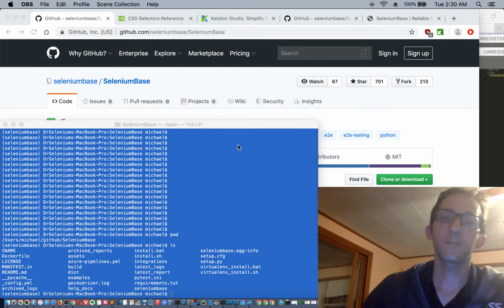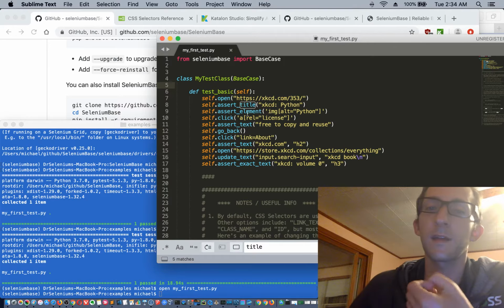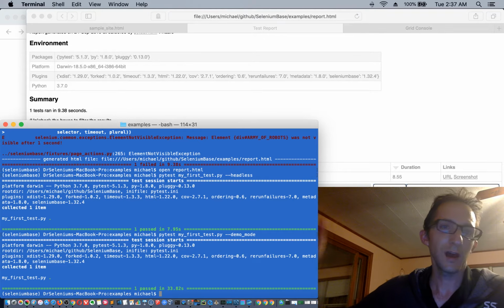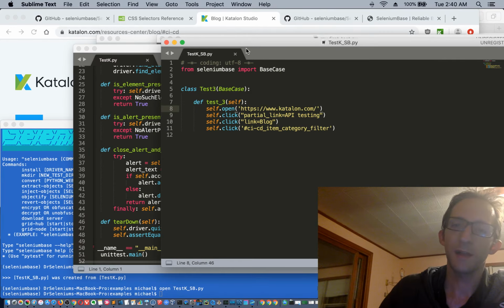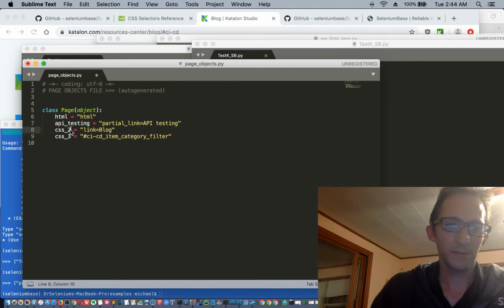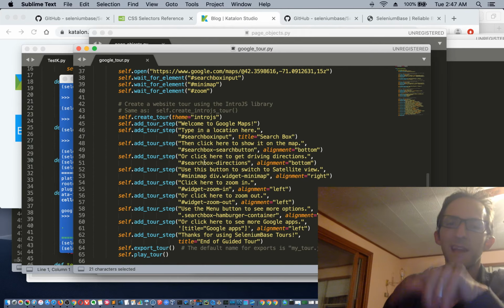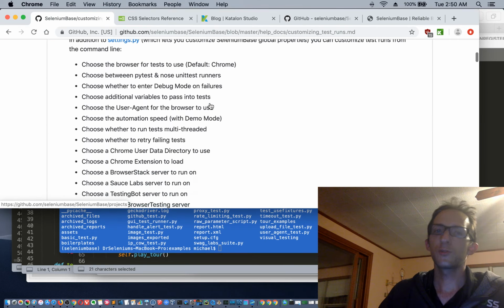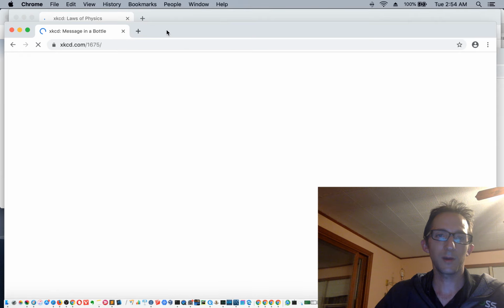SeleniumBase Test Automation Framework Tutorial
Fast, Easy, and Reliable Browser Automation & Testing. Includes a page objects generator, a JavaScript injector, website tours, and more. (This covers the 2019 edition. There have been many improvements since then.)

0:00 - Getting Started and Live Demos.
5:16 - Demo Mode.
6:26 - The old, external Recorder.
9:05 - Converting a recorded script (old format) to SeleniumBase format.
11:28 - The Page Object generator. (Generate page objects from scripts.)
15:04 - The Website Tour Generator.
16:52 - MasterQA Mode. (Combine Automated QA with Manual QA).
19:10 - Running tests. (Methods/APIs. Command-line options. Selenium Grid.)